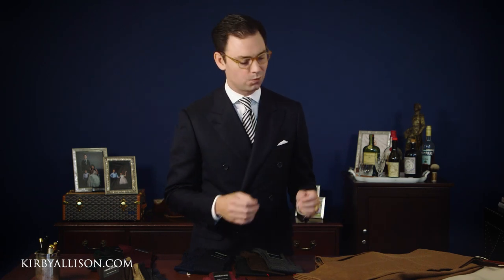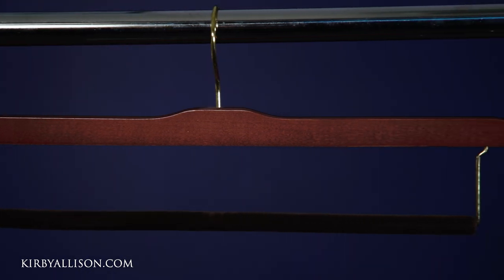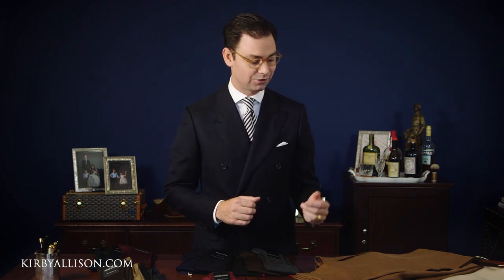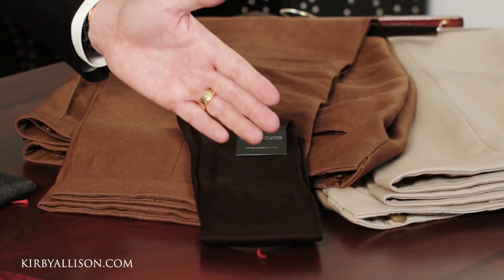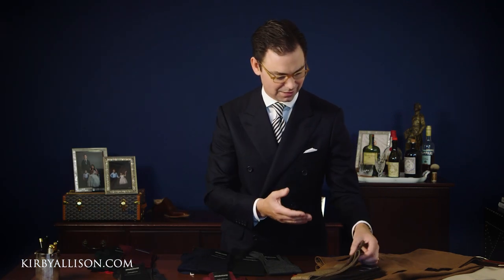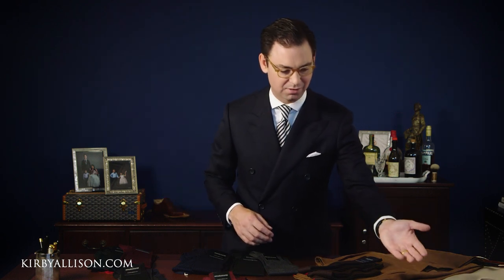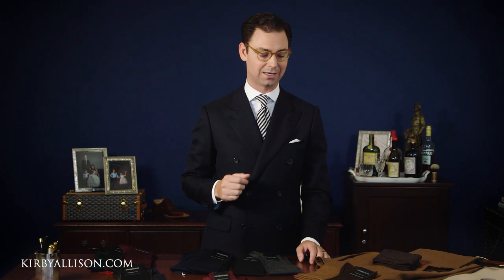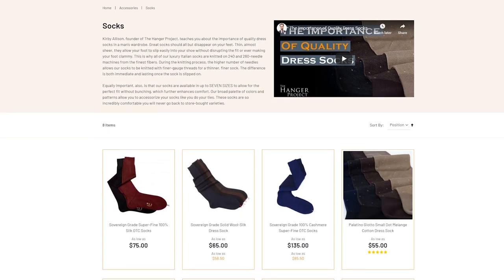This Is How To Perfectly Pair The Best Socks With Brown Trousers | Kirby Allison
The most important rule whenever it comes to wearing brown is that the moment you introduce brown into your wardrobe, especially with a pair of trousers, everything needs to be brown, especially your socks. In today’s video, I’m going to tell you what you need to do to match your socks to your brown trousers in a customized, fashionable way.

Make sure to take a look at the entire collection of high-quality dress socks that we sell. Kirby has taken time to craft the perfect collection of colors, patterns, and materials to ensure that your wardrobe can be filled with quality footwear. Also, we have up to SEVEN SIZES you can choose from so that your socks fit perfectly to your feet.

WHAT I AM WEARING:
Double Breasted Navy Suit from Joe and Divij Hemrajani. Trousers are tabbed with a single pair of reverse pleats.